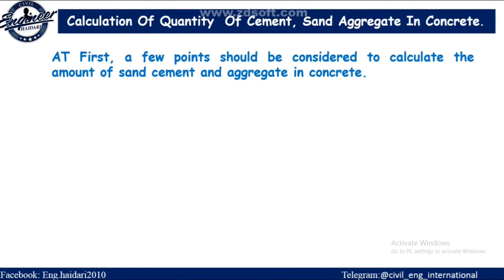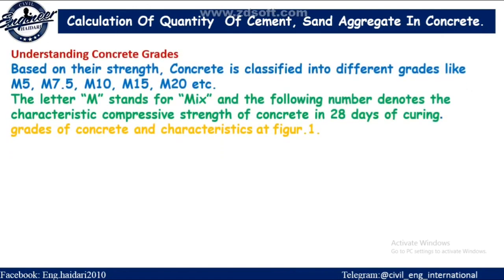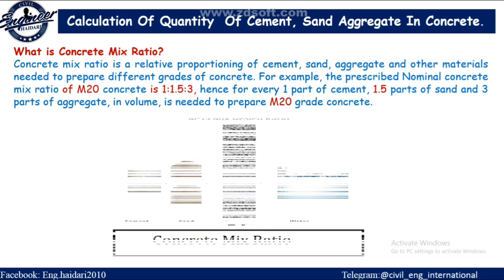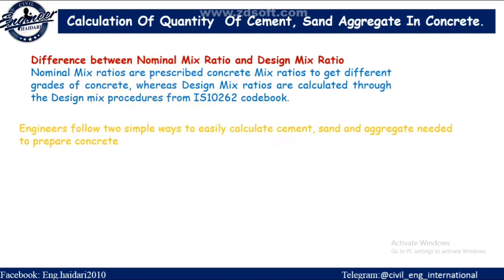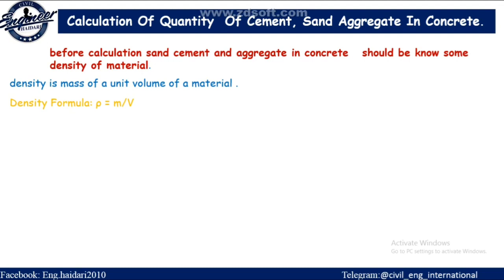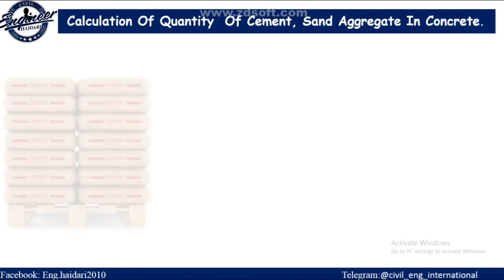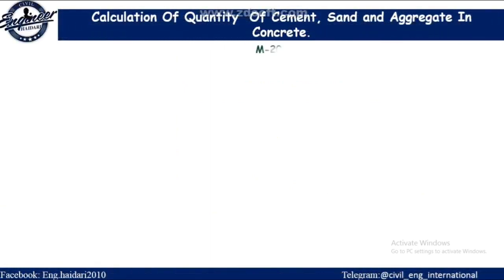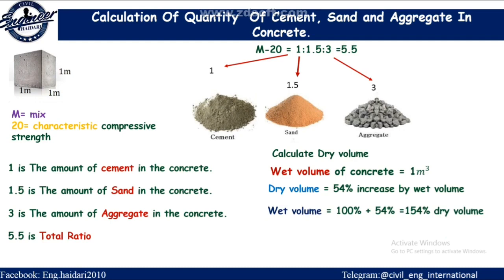how to Calculation Of Quantity Of Cement, Sand and Aggregate In Concrete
In this video, I have explained the how to Calculation of Quantity of Cement, Sand and Aggregate in Concrete